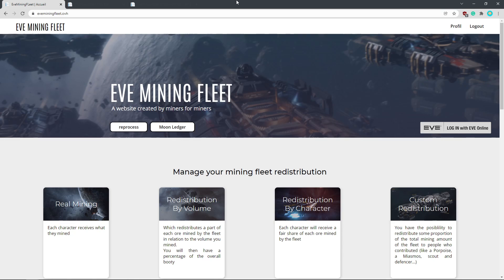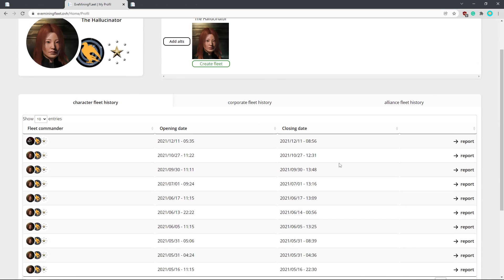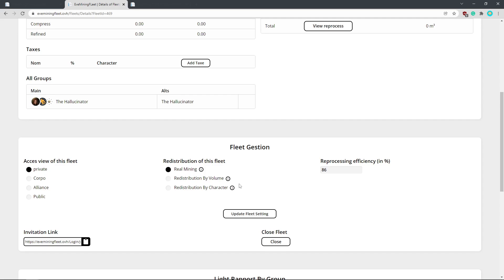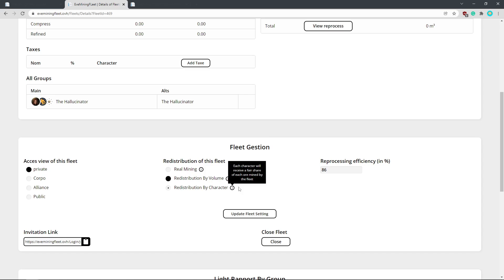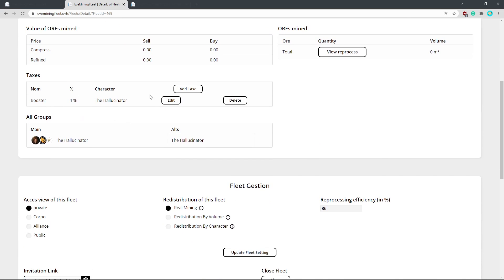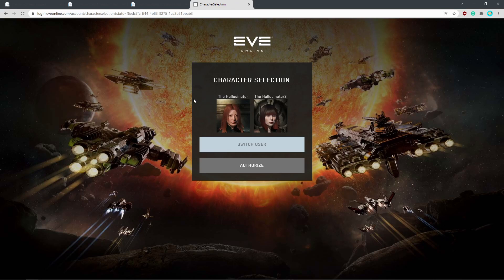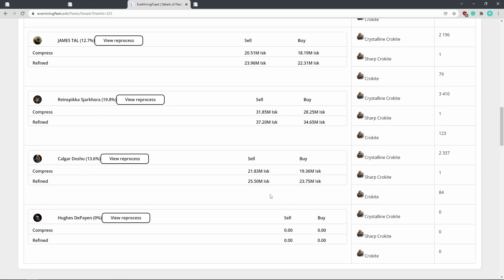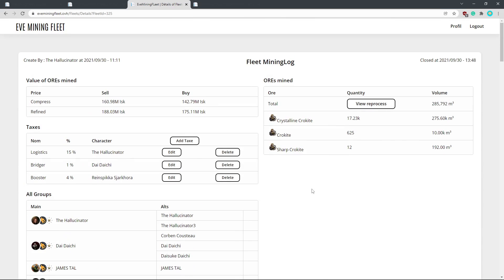Isk Guide: Eve Mining Fleet Tool - The Hallucinator - Eve Online - December 2021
The Hallucinator walks you through how to use the Eve Mining Fleet tool for mining in groups in Eve